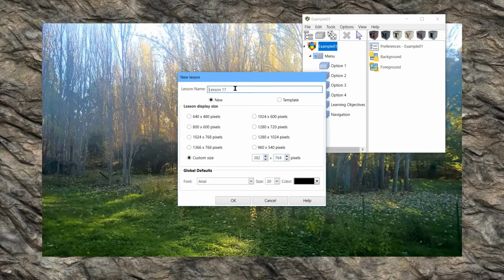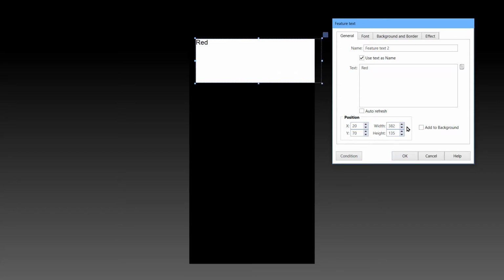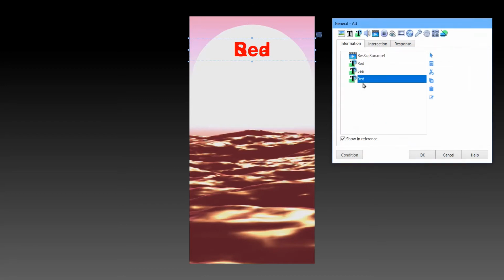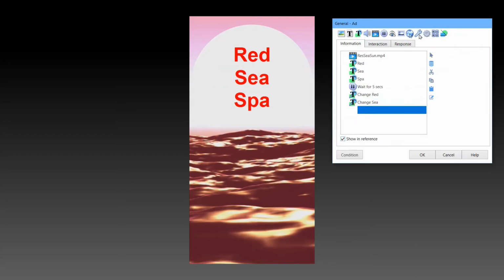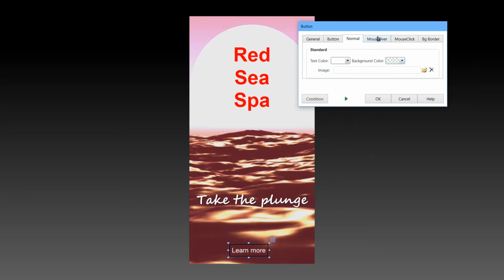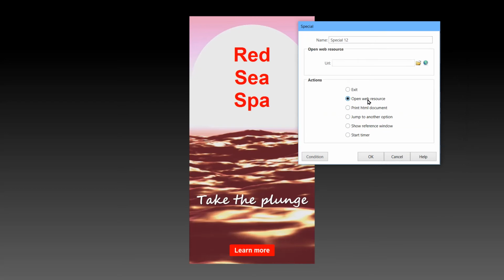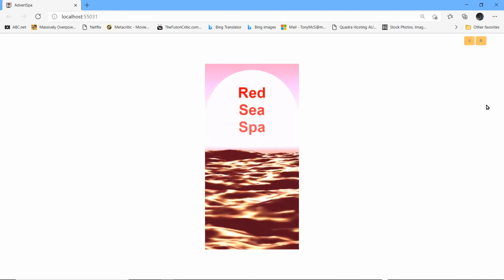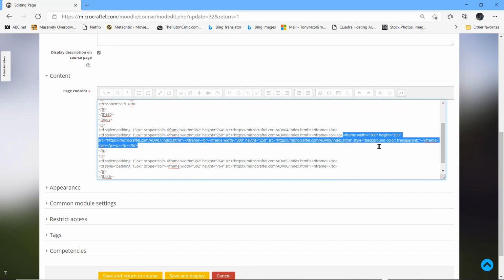Creating content with AUTHOR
This video demonstrates creating web content using AUTHOR.  This example is an advert for Red Sea Spa.